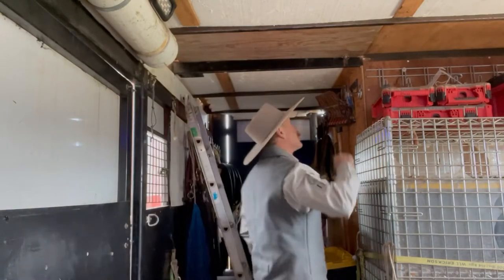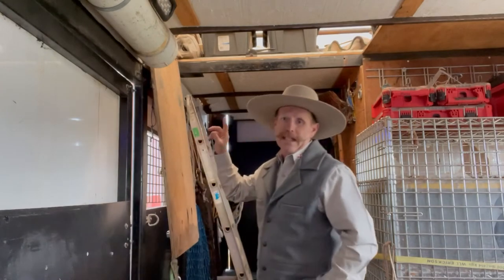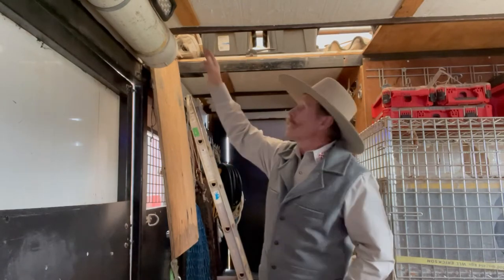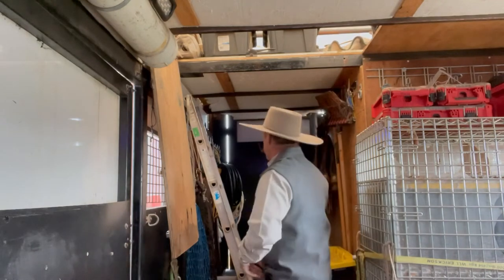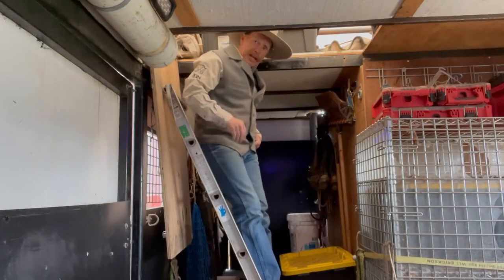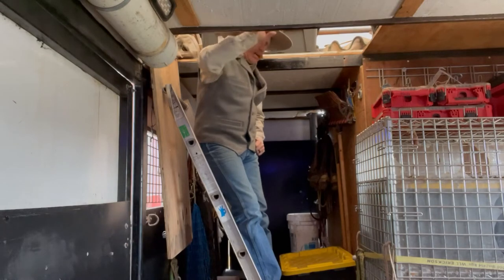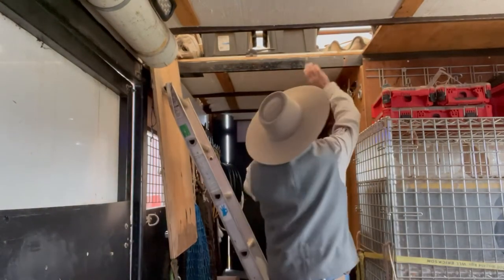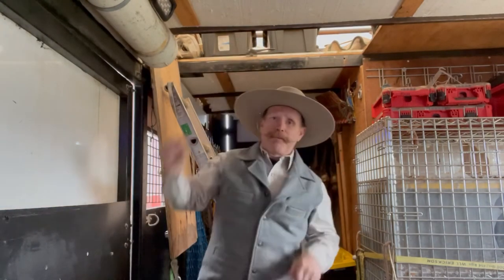Hay Pods the Best and Worst Addition To a Trailer